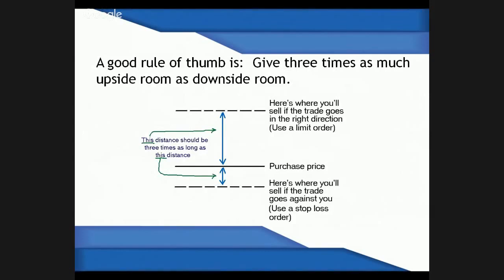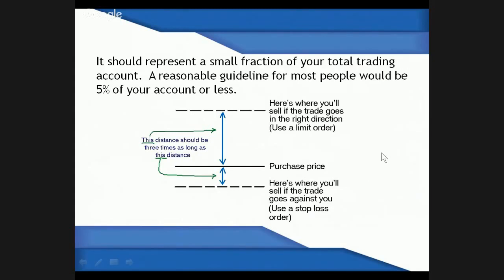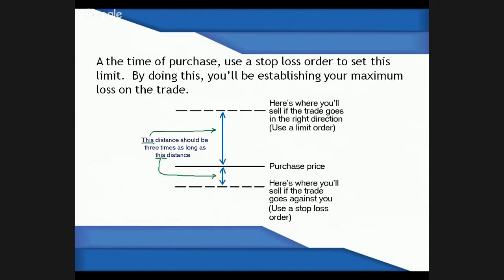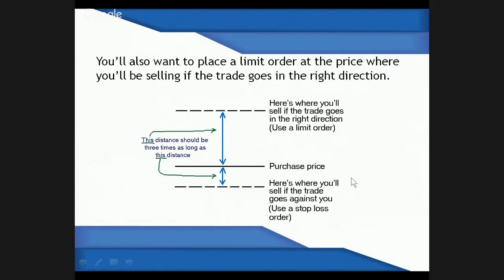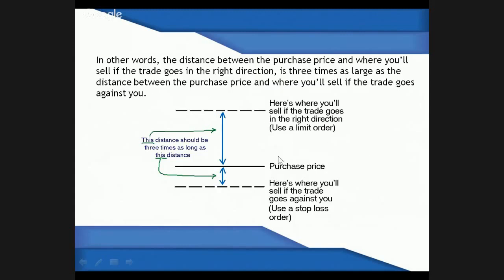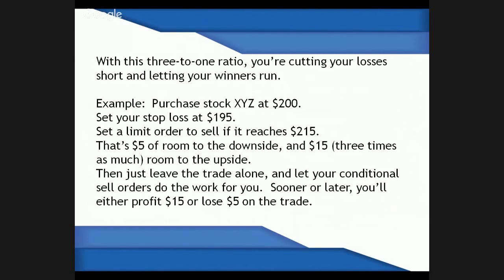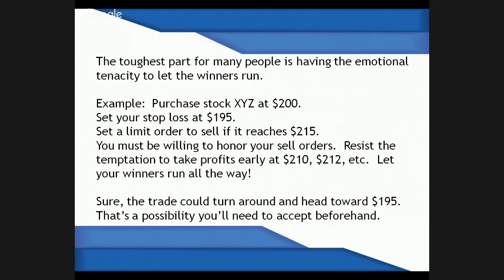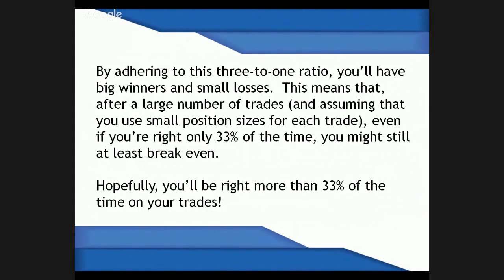Where Should I Set my Stop Loss Orders? // Stop loss explained, Stop loss stocks, Stop loss options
Where Should I Set my Stop Loss Orders? // Stop loss explained, Stop loss stocks, Stop loss options Trading and investing limit order

options trading for beginners stock market for beginners stocks for beginners stock investing stock market investing options trading strategies stock trading strategies stock investing penny stocks penny stock trading nasdaq apple twitter education rsi bollinger bands $SPY $QQQ $AAPL $TWTR SPY QQQ AAPL TWTR forex david moadel trading traders investing investors stop loss finance